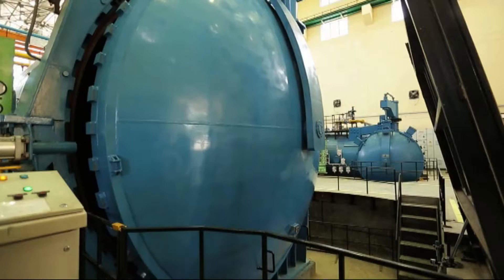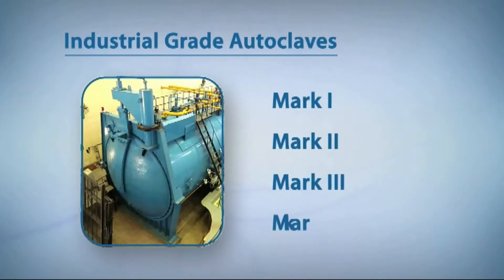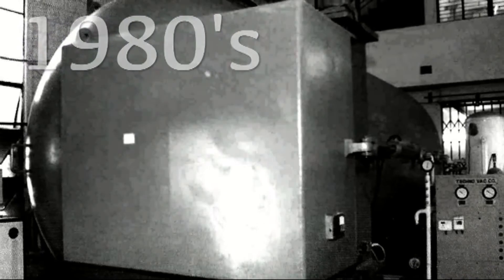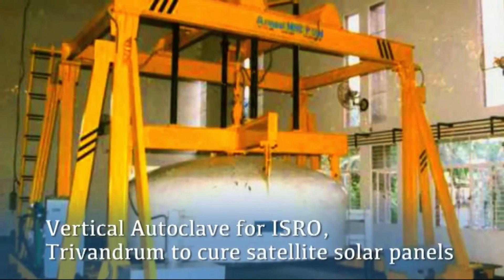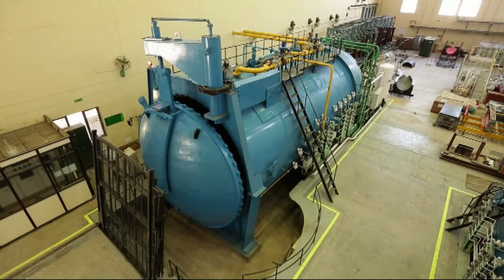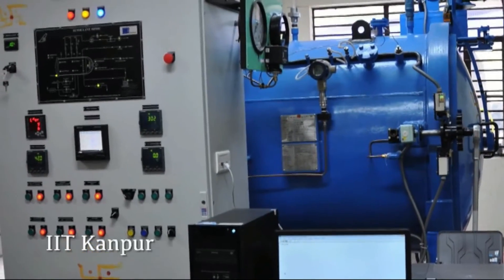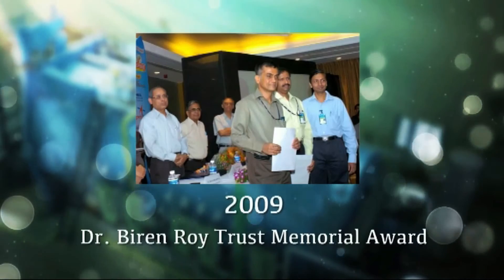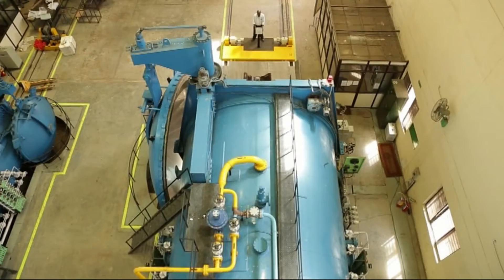CSIR NAL Indigenous Autoclave Technology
CSIR NAL Indigenous Autoclave Technology for 'Make in India' developed by CSIR National Aerospace Laboratories